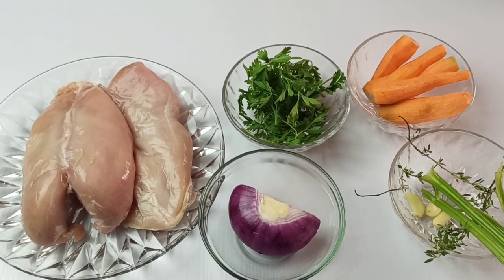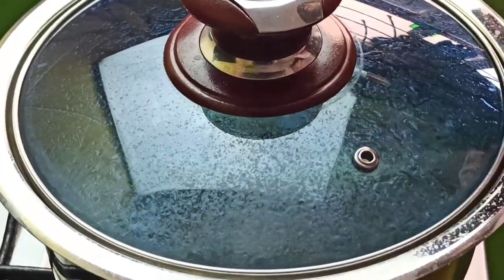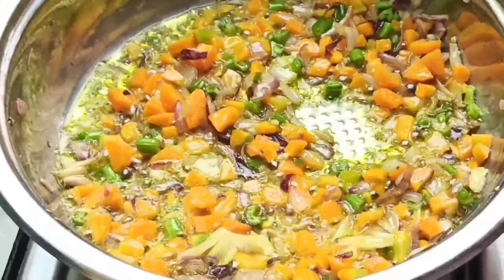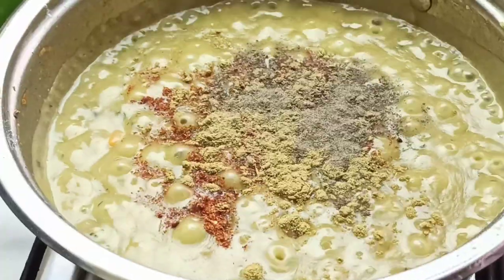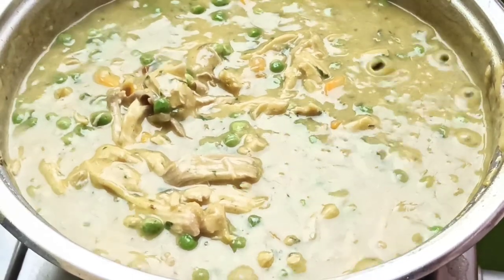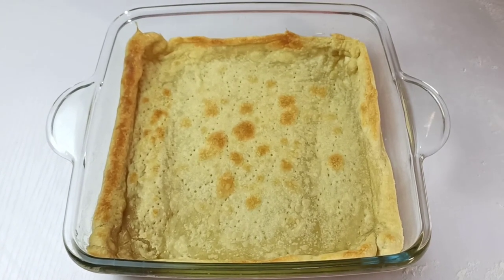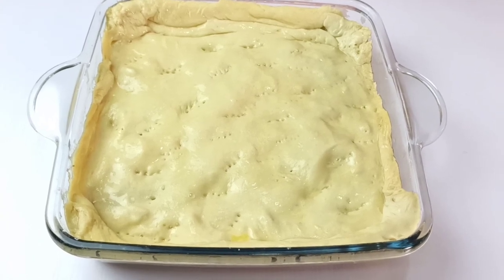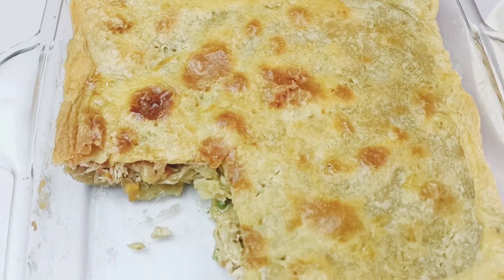Easy Homemade Chicken Pot Pie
Ingredients:
- 1 and a half chicken breast
-  2 puff pastry sheets
- 1 cup of heavy cream.
- 1 cup of frozen peas
- 1/3 cup of all-purpose flour
- 2 and a half cups of chicken stock.
- 1 tsp of creole seasoning
- 1 tsp of black pepper
- 1 tsp of all-purpose seasoning
- 1/2 tsp of Salt
- 1 Bouillon cube (crushed)
- 5 small-sized carrots (chopped)
- 1/2 Onion (large)
- 5 tbsp of butter
- 3 celery sticks (chopped)
- 2 crushed garlic cloves and 3 minced garlic cloves.
- 2 sprigs of fresh thyme and 1 tbsp of chopped fresh thyme.
- 1 tbsp of chopped parsley.